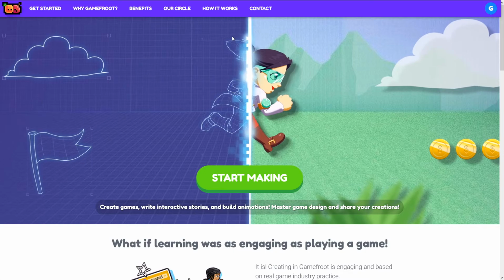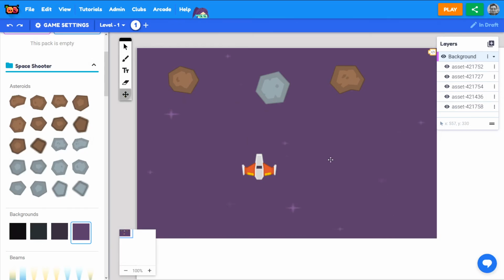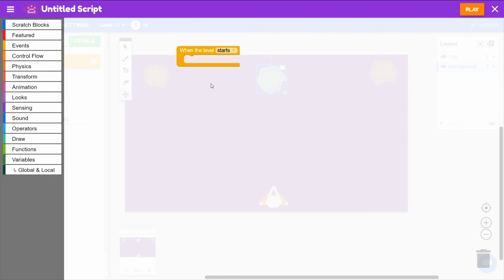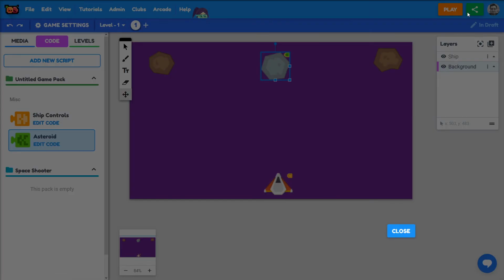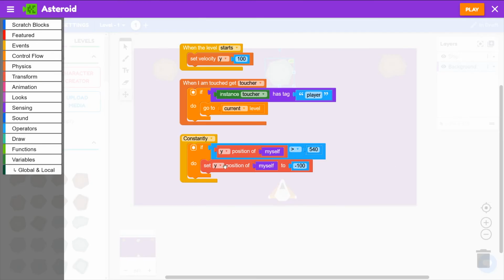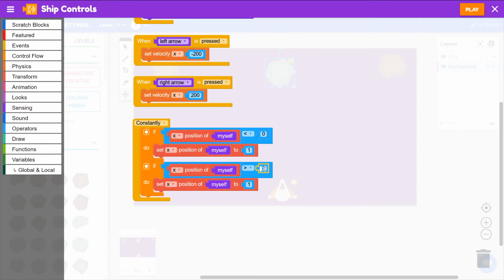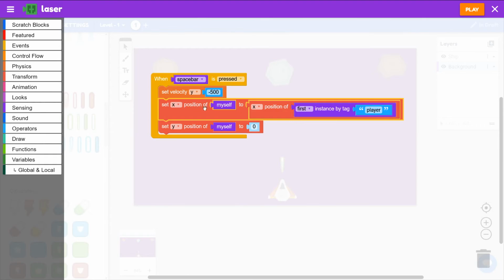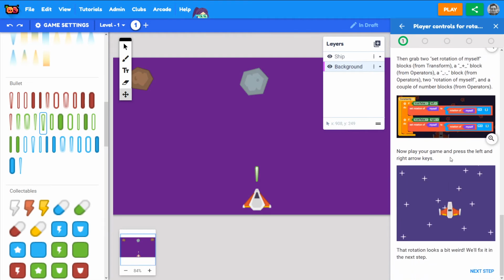Coding Asteroids with Gamefroot